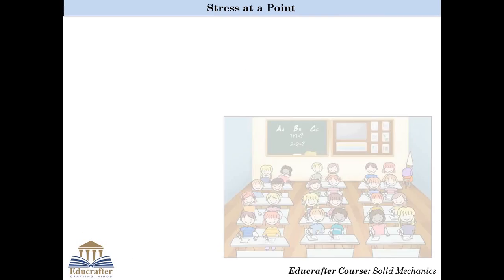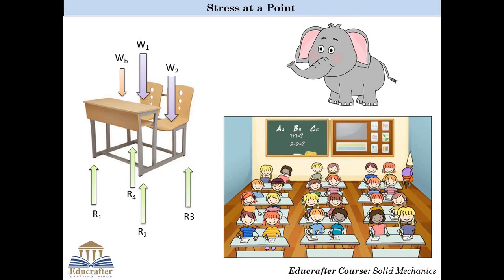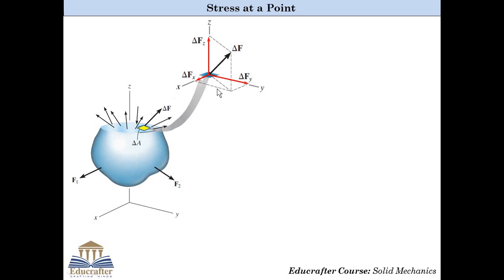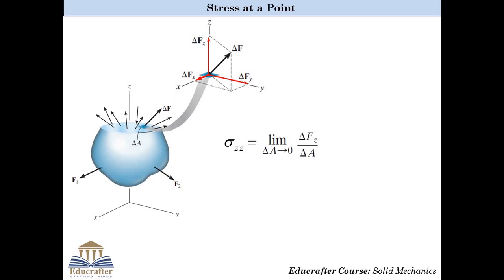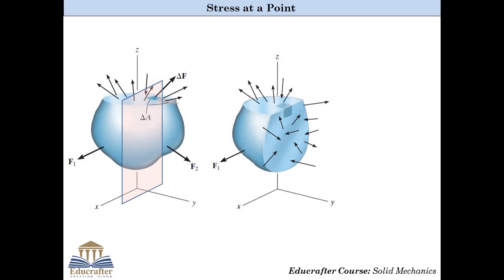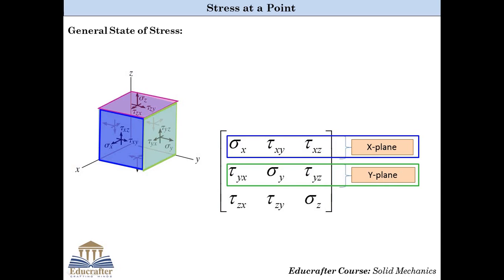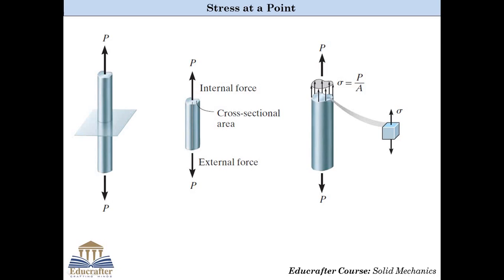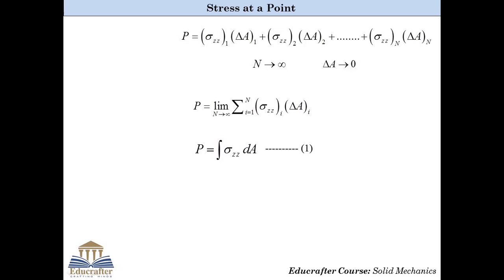Stress at a Point: Stress Tensor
In this lecture, the definition and importance of stress is explained. Also, one example is taken up in order for students to relate it with the physical world.